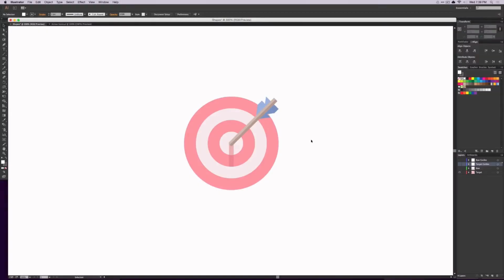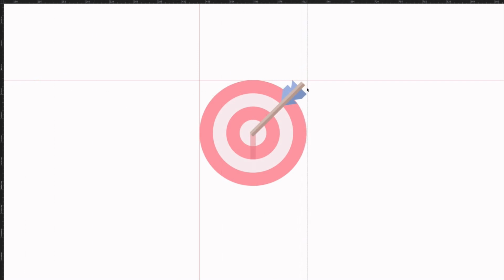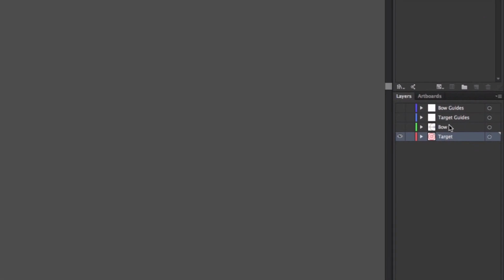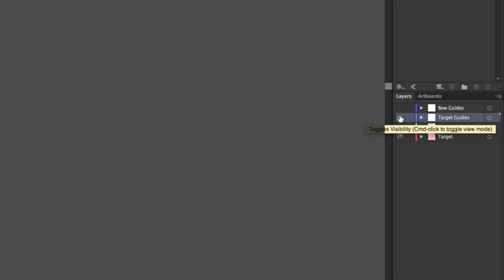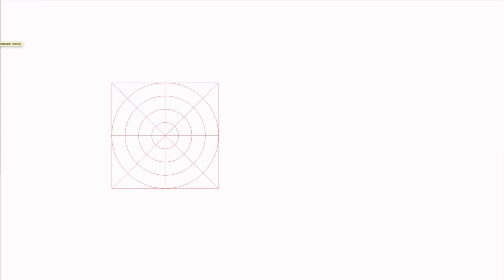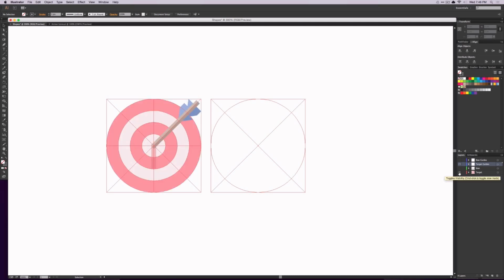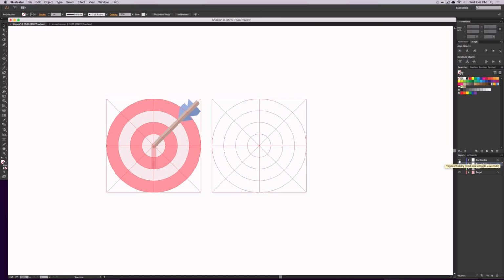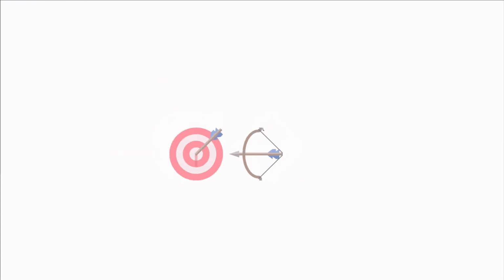e002: Create Consistent Icons Using Custom Guides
Grid systems will help you create consistent and well composed icons every time. The ability to create custom guides in Adobe Illustrator is the first step toward success.

In this week's episode we'll discuss how you can take control of this powerful resource, taking your icons to a new level of quality.